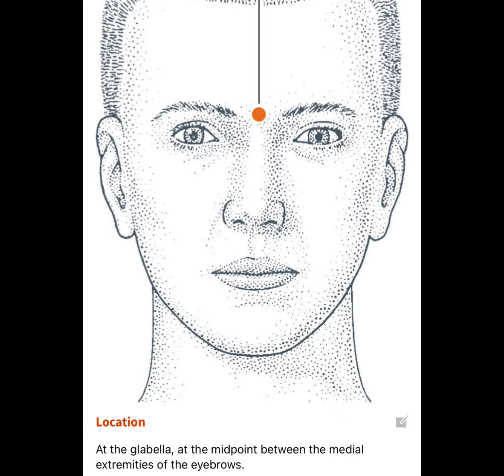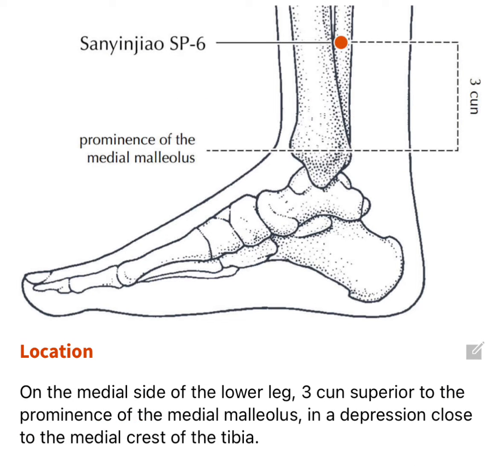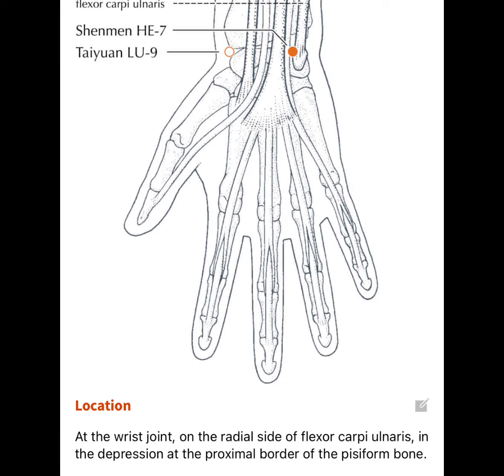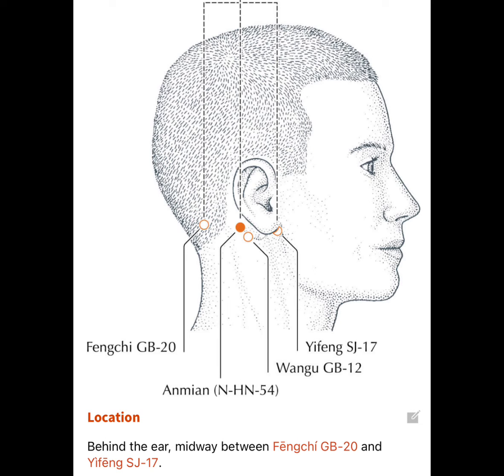4 Acupuncture points for Insomnia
Massage these four points if you are suffering from insomnia.